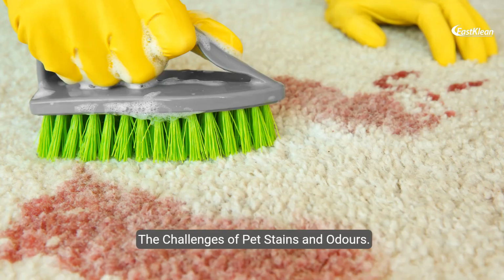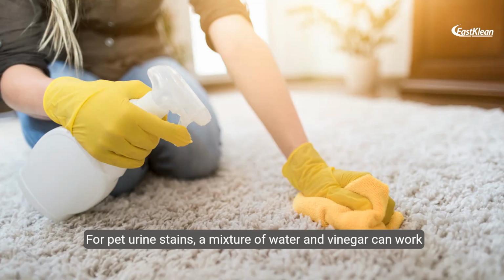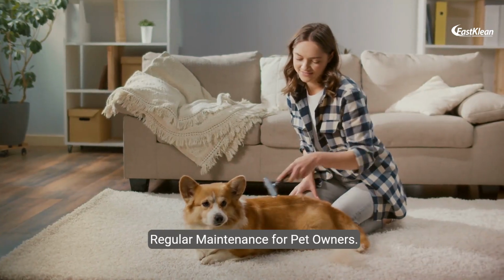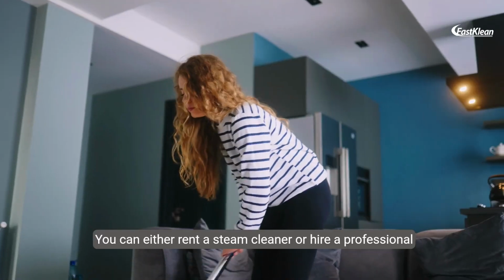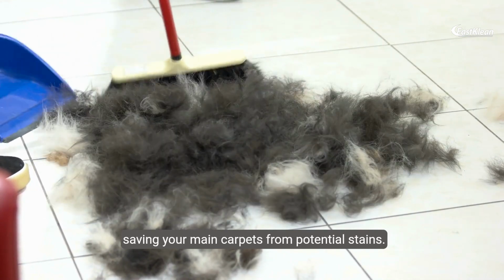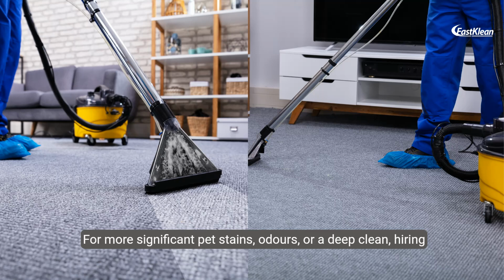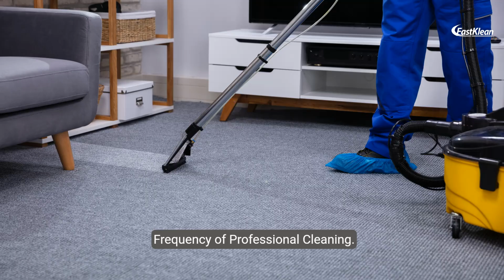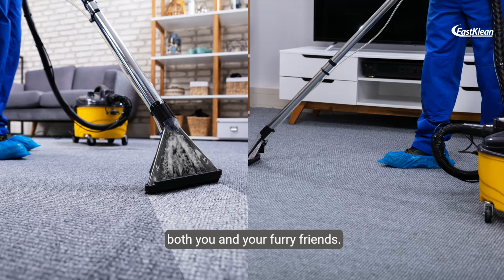Keeping Your CARPET CLEAN and Fresh with Pets at Home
Pets bring joy, but they can also leave their mark on your carpets! 🐾✨

In this video, we share effective strategies and tips for keeping your carpets clean and fresh, even with pets around. From tackling pet stains to removing odours, we’ll show you how to maintain spotless carpets and a pleasant-smelling home. Whether you’re a new pet owner or a seasoned one, these tips will help you keep your home in top shape!